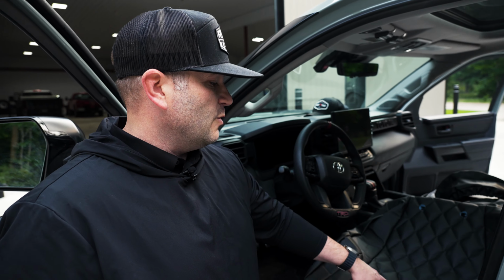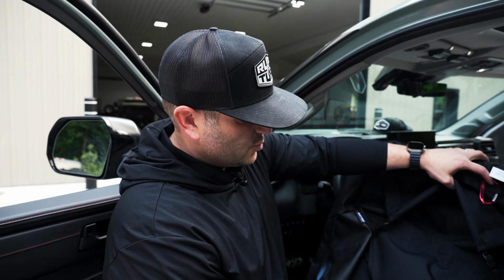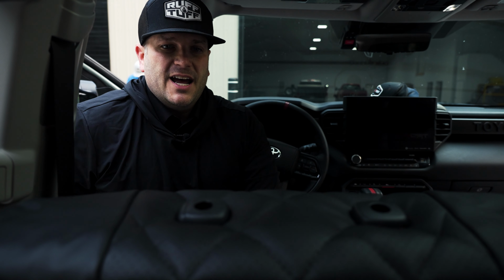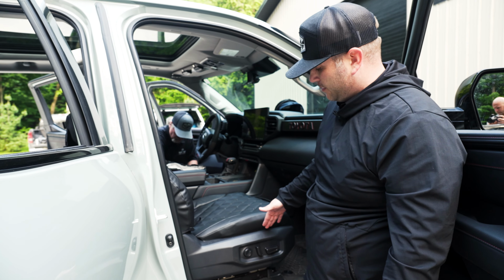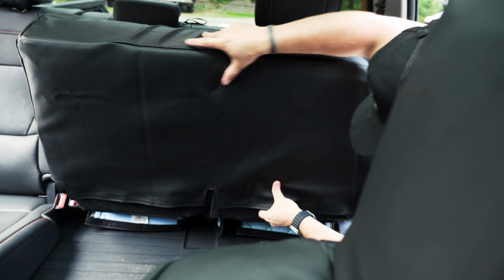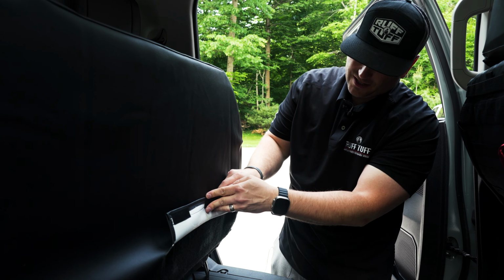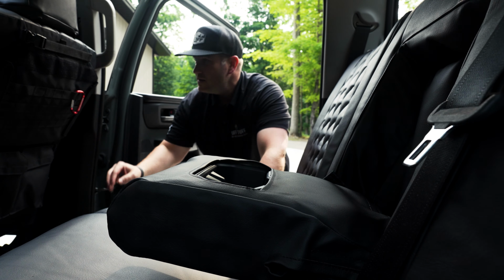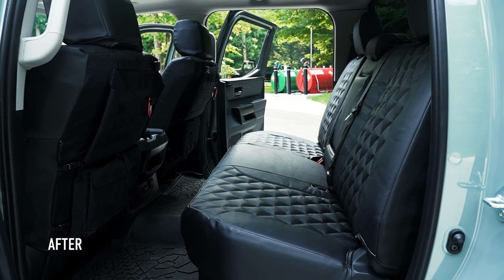My New Ruff Tuff Custom Seat Covers | Mark V. Peterson Hunting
After purchasing a brand new Toyota Tundra, Mark is excited for the first upgrade: Ruff Tuff custom seat covers. On past vehicles, Mark has installed the Ruff Tuff seat covers himself, like on his Jeep or his old truck. But this time, the Ruff Tuff crew has traveled out to install the covers and share some tips along the way. Enjoy this video and get ready to take some notes! Big thanks to the Ruff Tuff crew…the best in the business!

Save 10% on your @RuffTuffProducts order by using code: WTARUFF